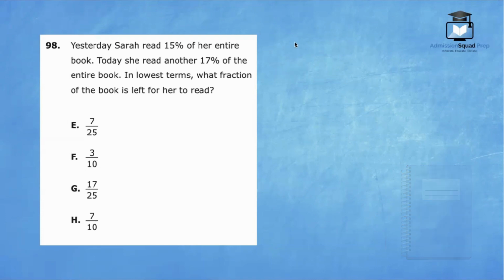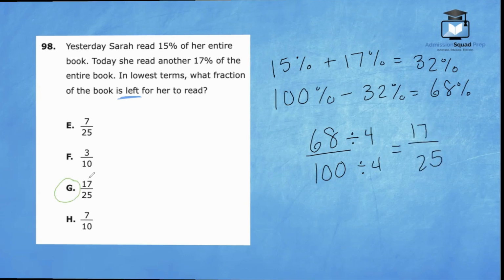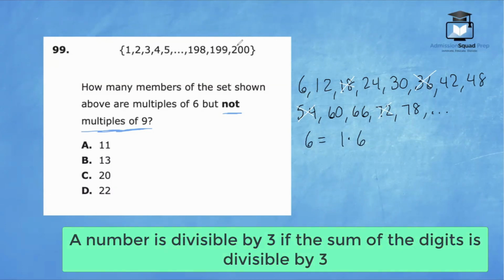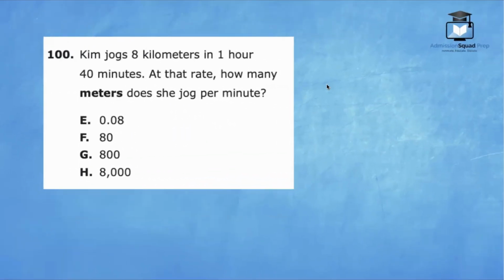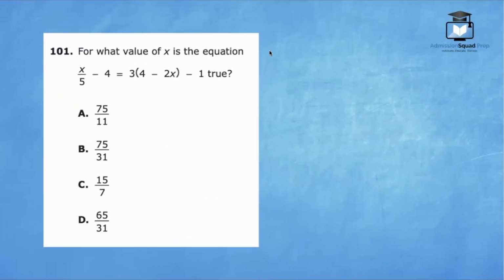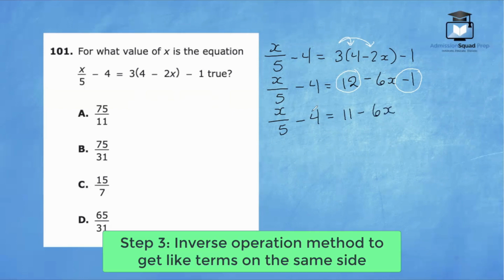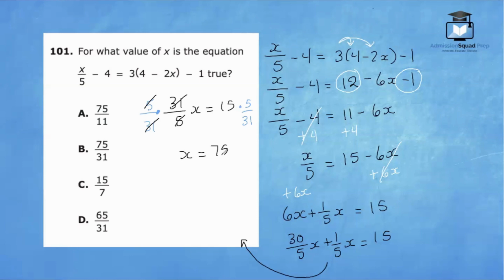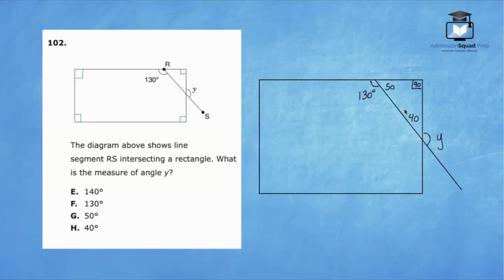SHSAT Math Practice - 2024 Handbook #98 - #102 (Form A) Multiple Choice | Tai Abrams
Welcome to SHSAT Math Practice with Ms. Tai. This video contains the solutions to question #93 - #97 of the math section of the SHSAT, which are multiple choice questions.

TOPICS COVERED: angle relationships, solving multistep equations for the unknown variable, multiples, percent word problems, rate word problems

More SHSAT Math Prep From Ms. Tai:

1. SHSAT Math Practice Course

3.  Ms. Tai's Virtual Math Learning Program